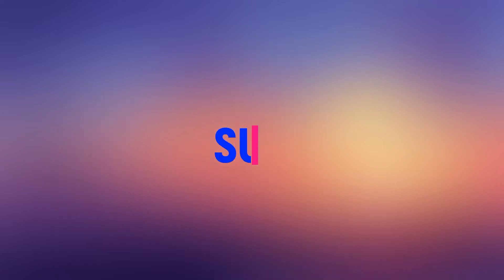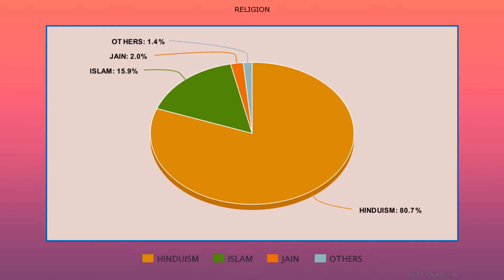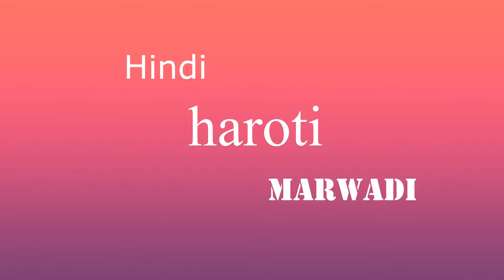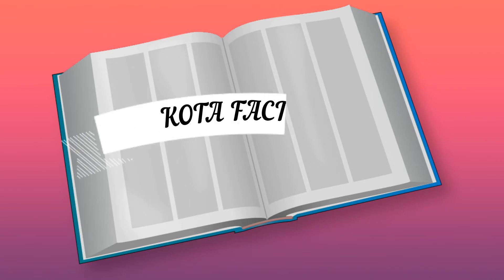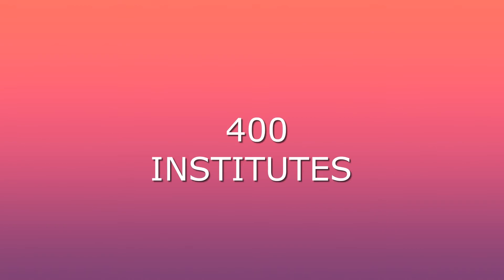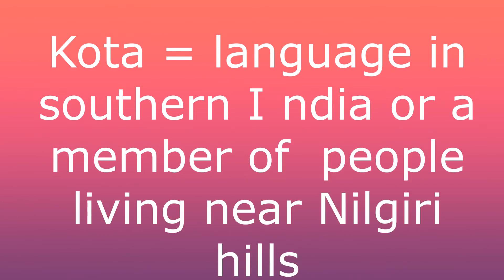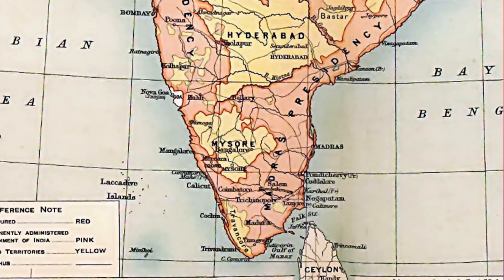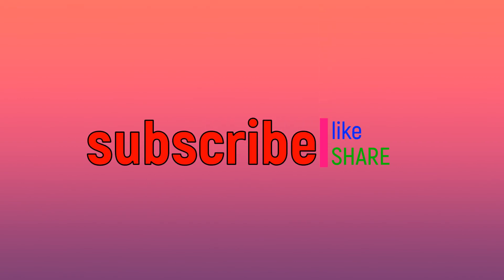City Quicks #3: Kota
Kota the "coaching capital of India" and the 3rd largest city in Rajasthan .
where students from all over India and even the world come to be educated.
lets dive in the history , geography and much more of Kota.

of HIMANKNIGHT.

credits
➡️Maps:Google Earth
➡️Outro music

arid = By Beck, H.E., Zimmermann, N. E., McVicar, T. R., Vergopolan, N., Berg, A., & Wood, E. F. - "Present and future Köppen-Geiger climate classification maps at 1-km resolution". Nature Scientific Data.
kota sari = By User:आशीष भटनागर - Self taken snap of a personal clothe, Public Domain,
KOTA STATE = By Great Britain India Office - Imperial Gazetteer of India 1909, Public Domain,
kot of arms = By Xufanc - Own work - Based on: The Princely Armory. Publ. by The Office of the Superintendent of Government Printing. Calcutta. 1877, Public Domain,
earth = By NASA/Apollo 17 crew; taken by either Harrison Schmitt or Ron Evans (image link); see also Public Domain,